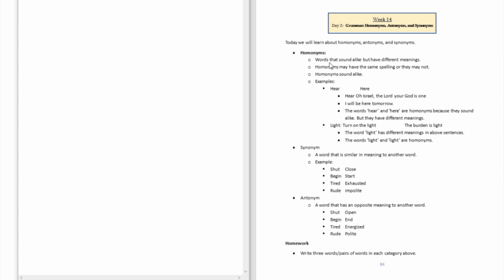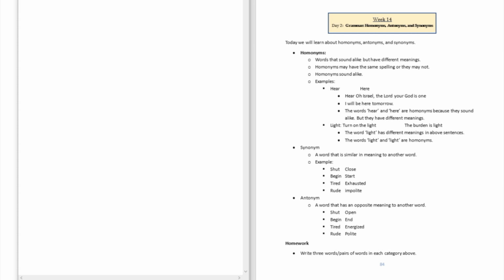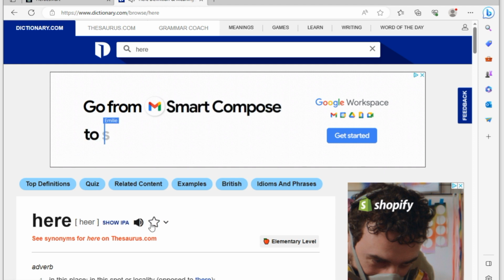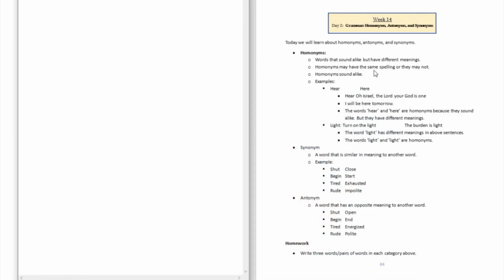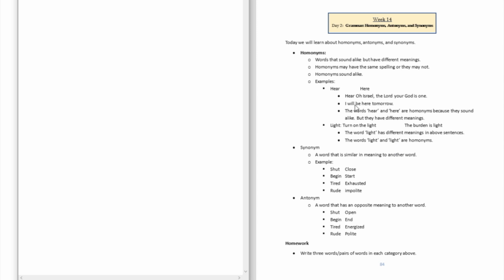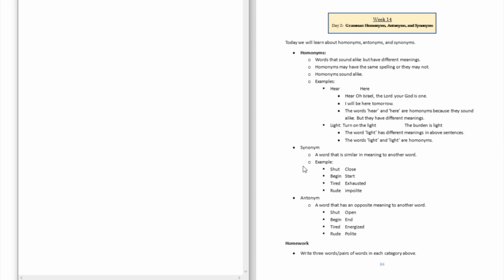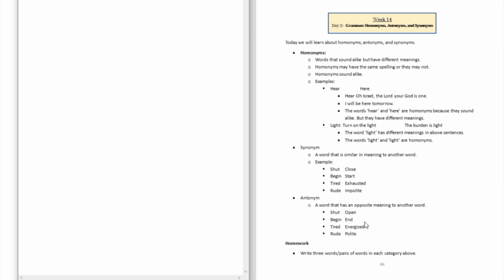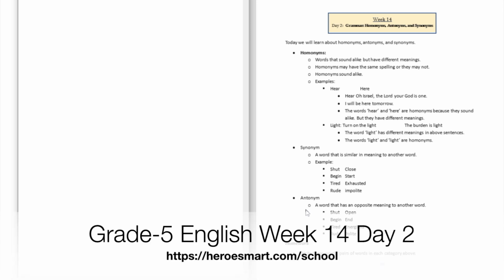Grade 5 English Week 14 Day 2 - Fifth Grade Free Homeschooling Video